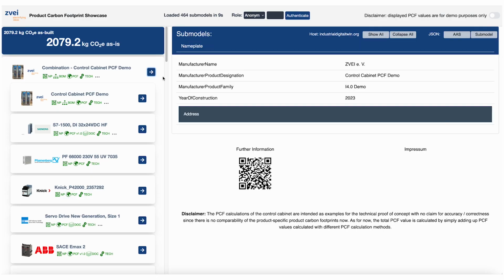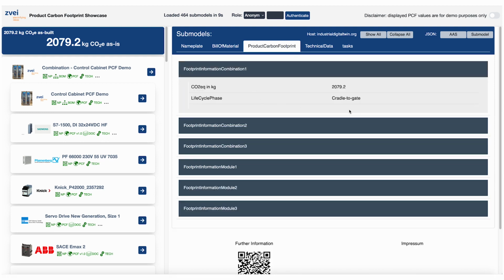IDTA at Hannover Messe 2023: Demonstrator AAS Product Carbon Footprint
From 17 to 21 April 2023, we exhibited at Hannover Messe.
The demonstrator “AAS Product Carbon Footprint” of ZVEI showcases the application of the Digital Product Passport for Industry 4.0 (DPP4.0) using the example of calculating the product carbon footprint of a control cabinet.